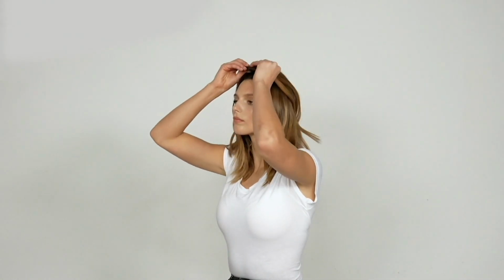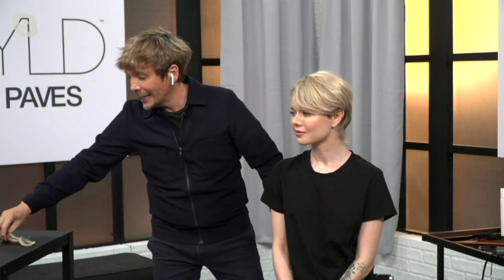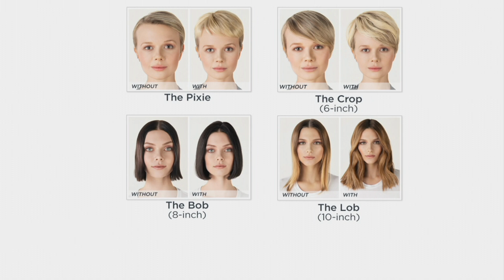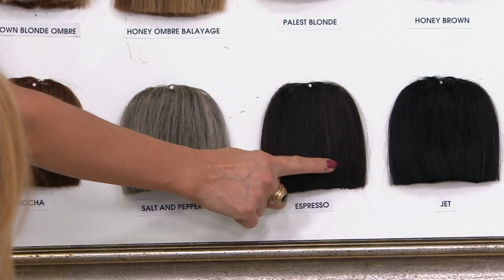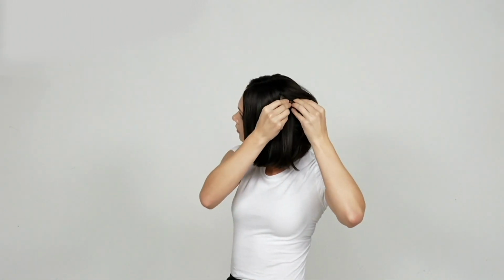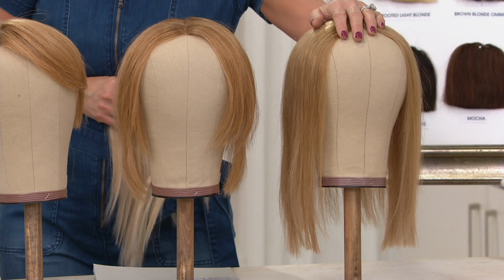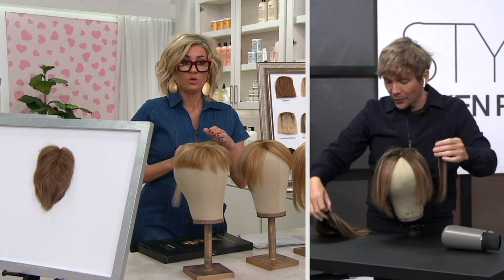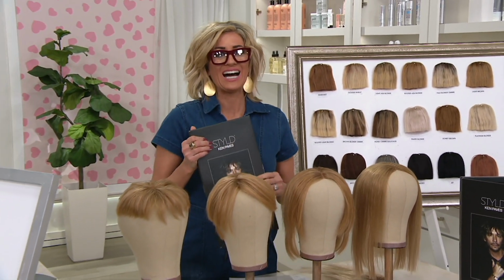STYLD by Ken Paves Multi-Layer Clip-In Hair Volumizing Set on QVC